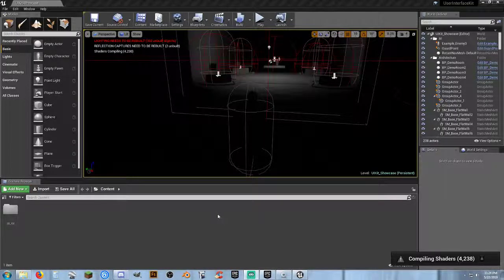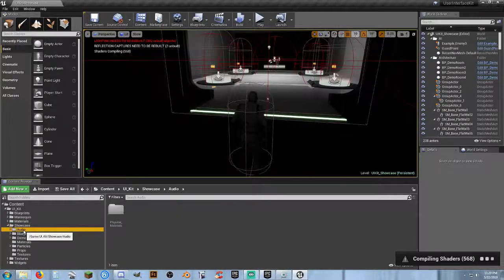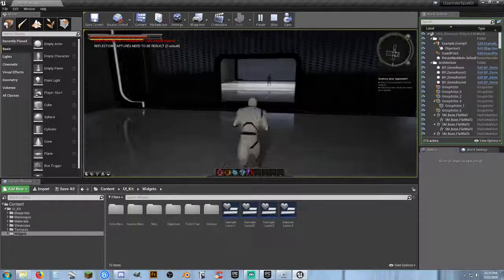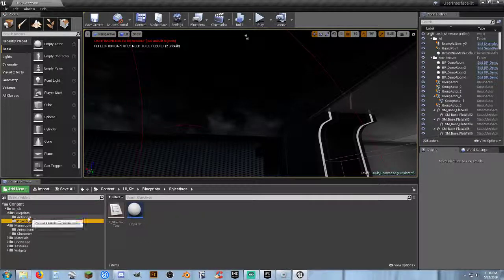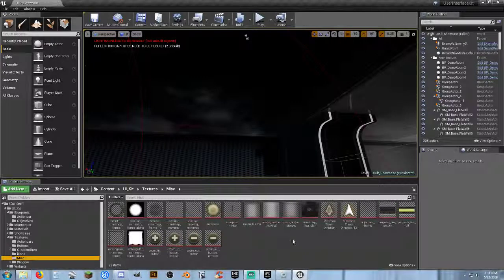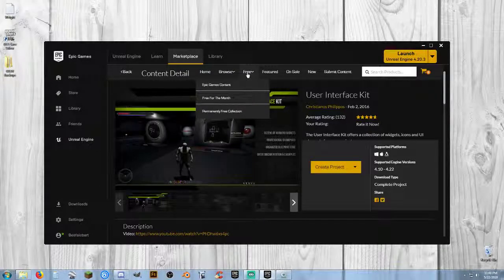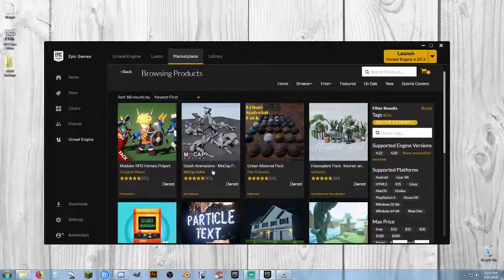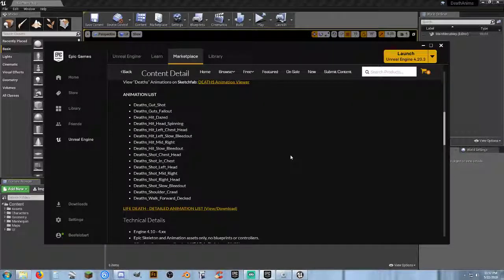UE4: User Interface Kit - Review - With Video this time...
Review of the User Interface Kit from the marketplace FREE for May 2019.  This time with working video lol.